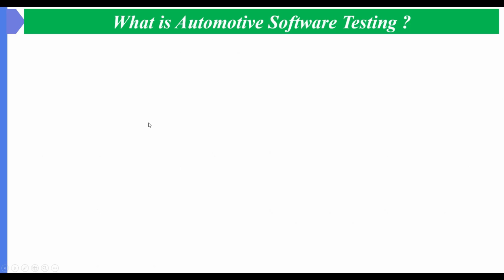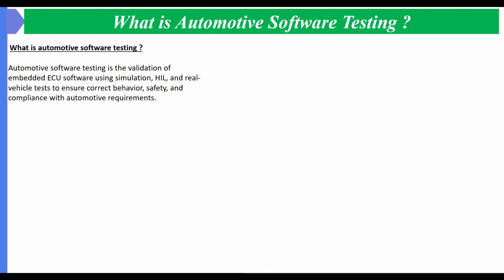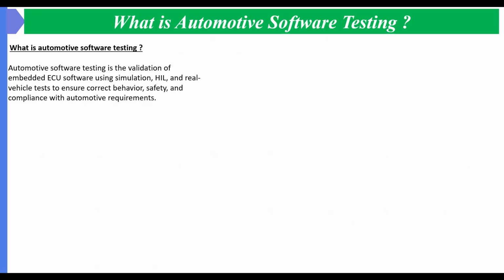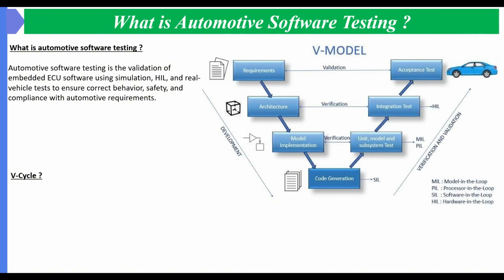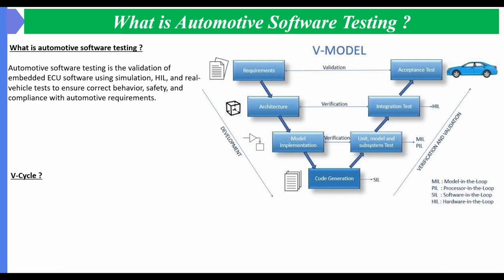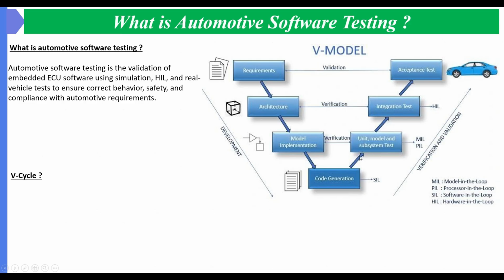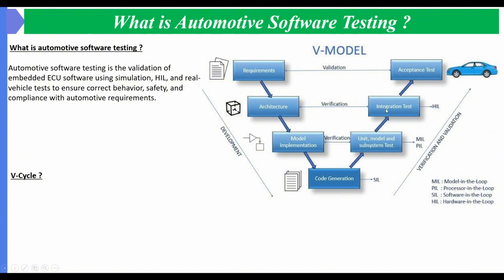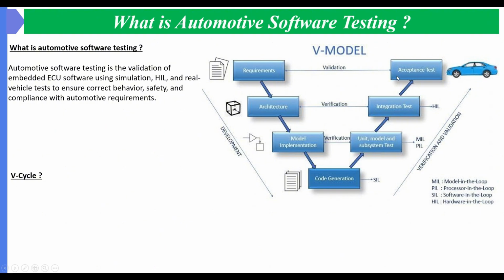What is Automotive Software Testing ?